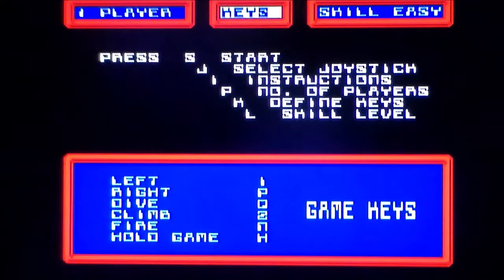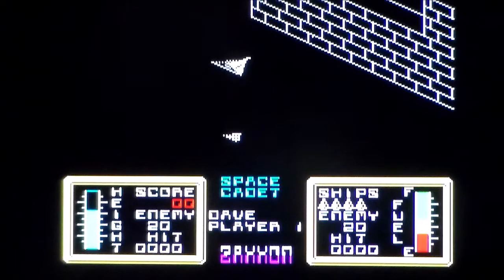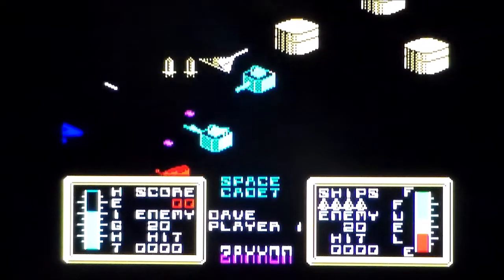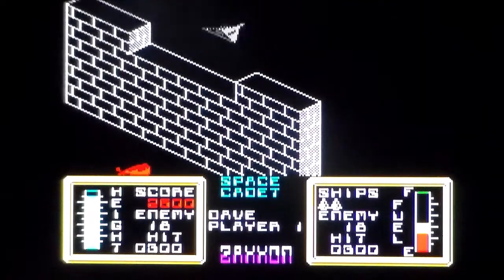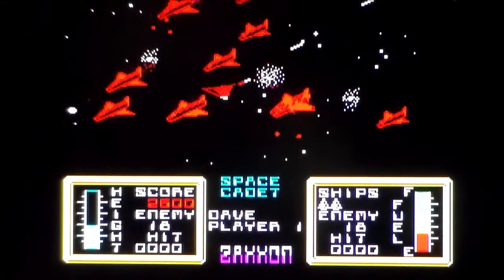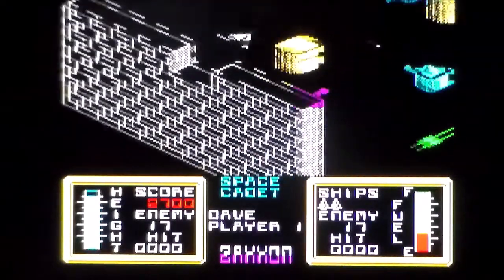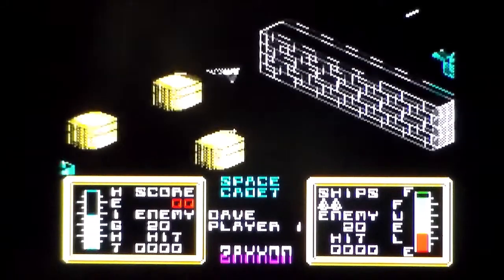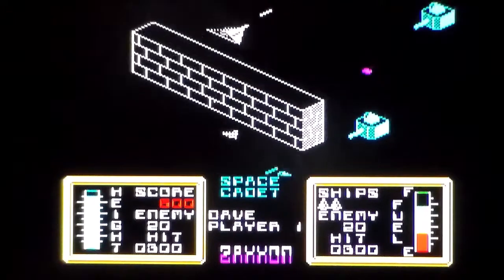Zaxxon on ZX Spectrum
A quick and very poor game play of the arcade port of Zaxxon on the ZX Spectrum.